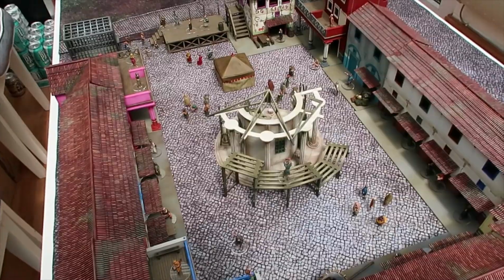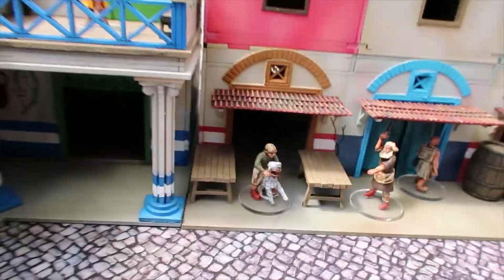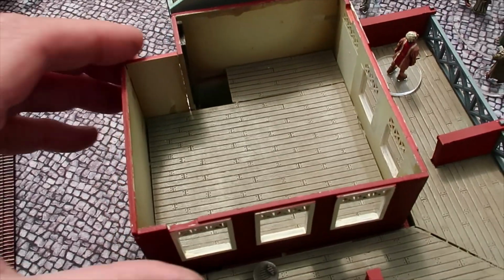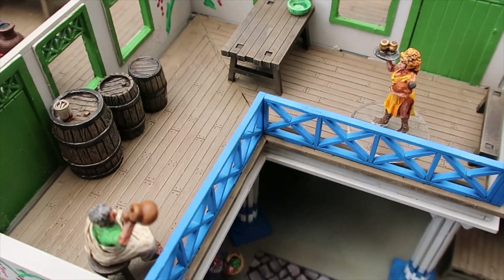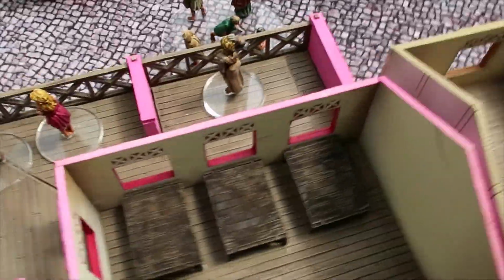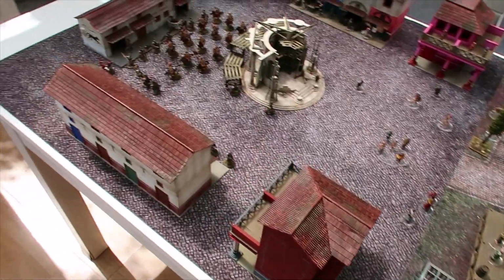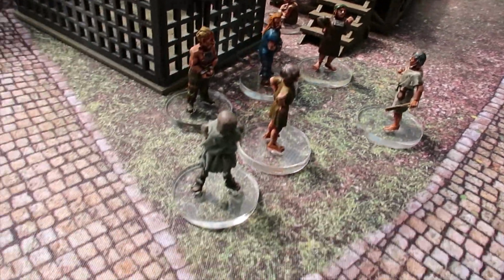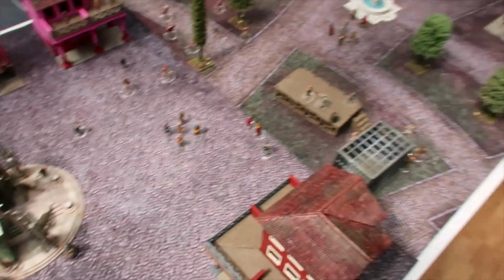Boycies Rome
Some fun with all my Roman bits